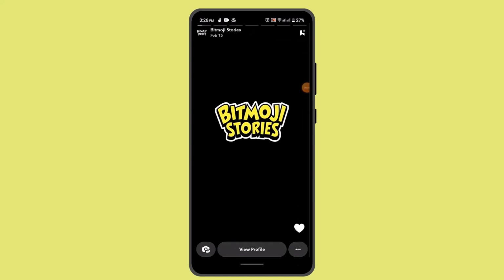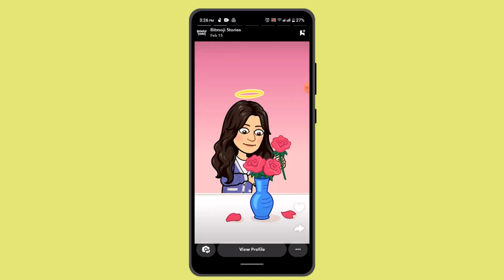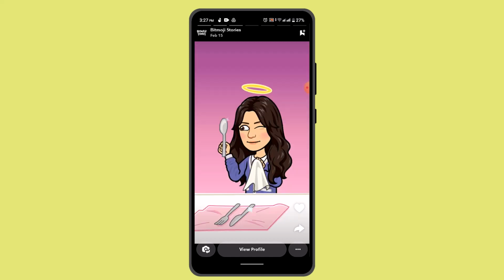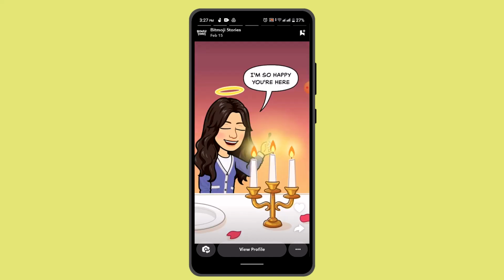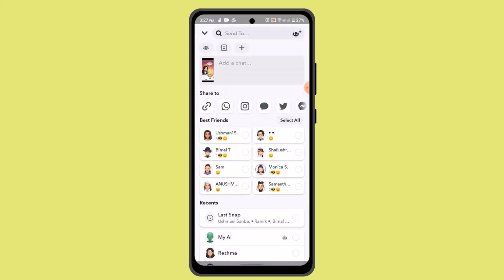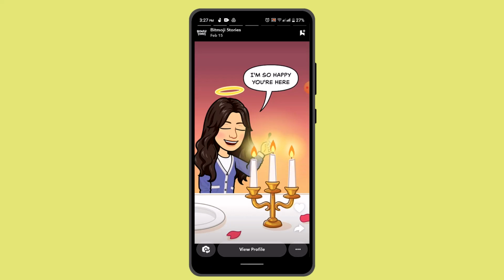How To Send Bitmoji Stories On Snapchat !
This Video Is based on How you can Send Bitmoji Stories on Snapchat.

Chapters / Timestamps
0:00 Introd
0:15 Send Bitmoji Stories On Snapchat
0:53 Outro